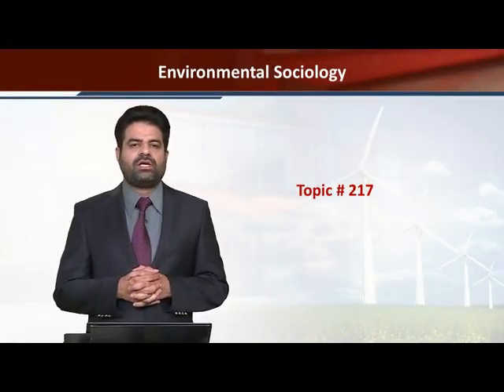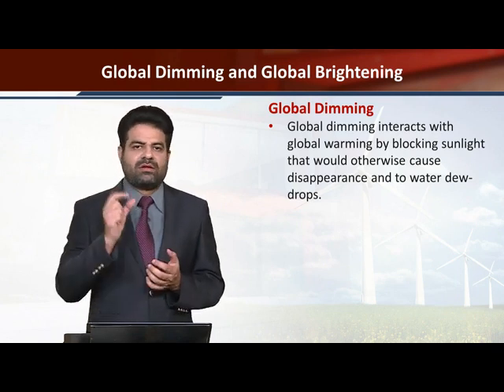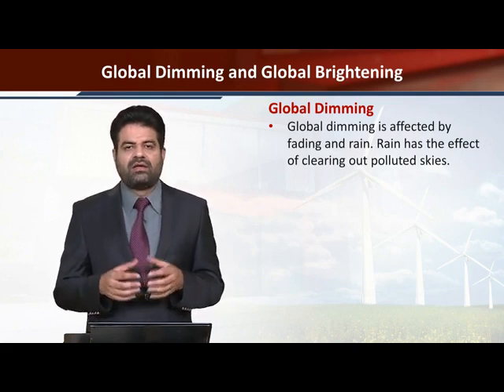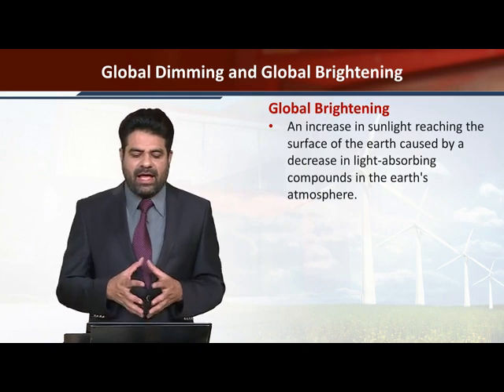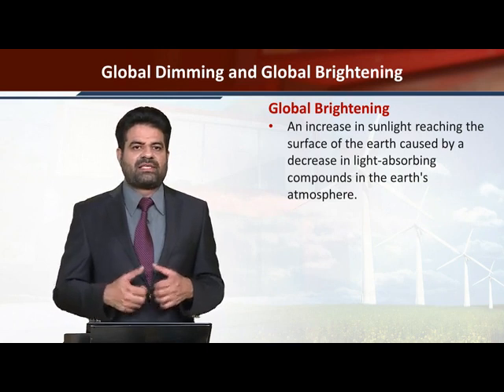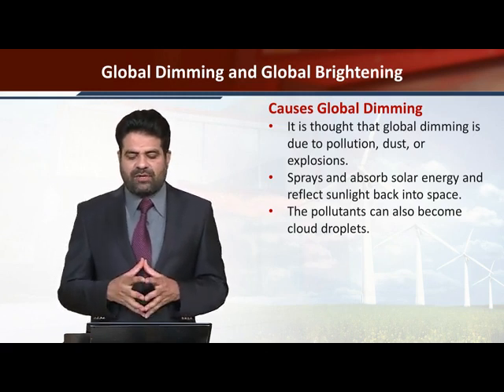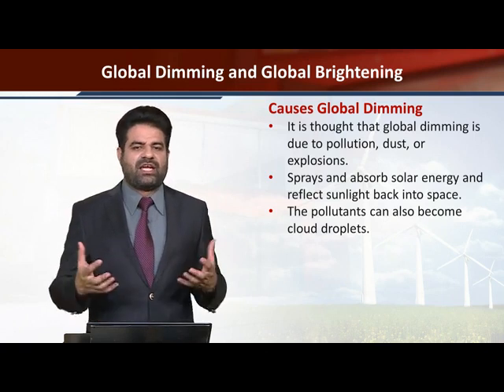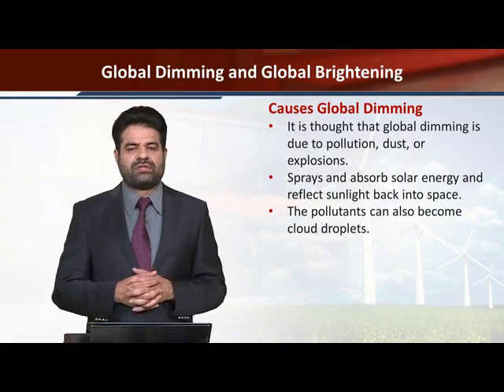SOC615_Topic217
SOC615 - Environmental Sociology
Global Dimming and Global Brightening
By Dr. Wasif Ali